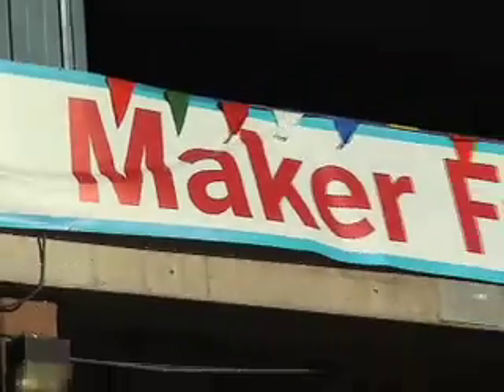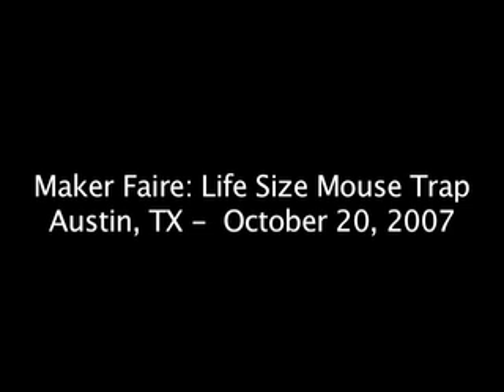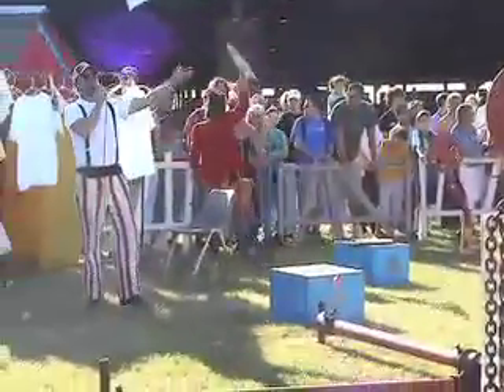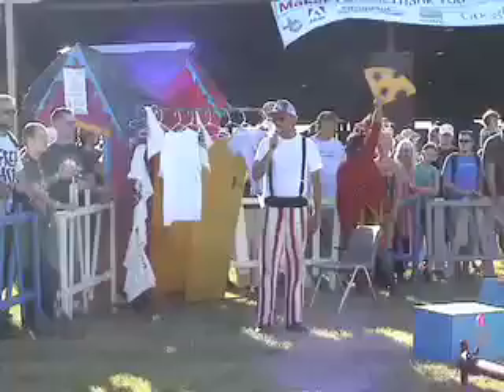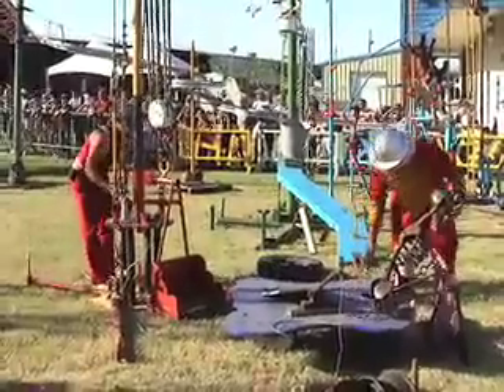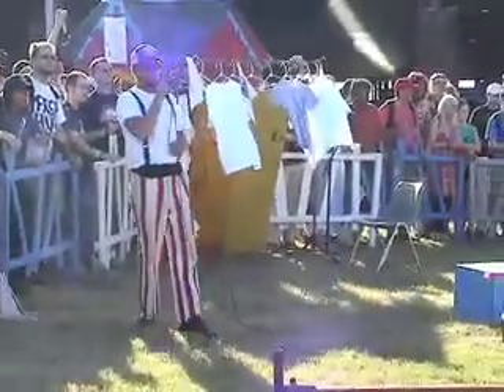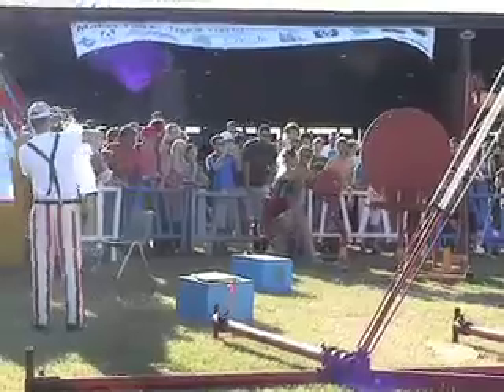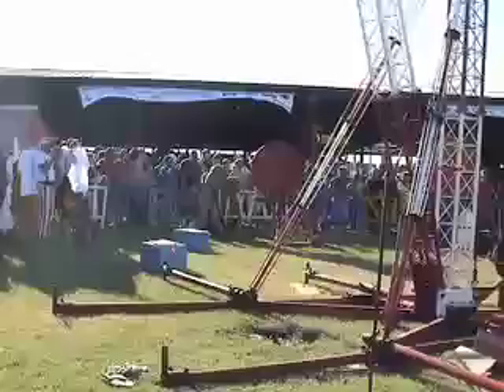Maker Faire: Life Size Mouse Trap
It's hard enough to get the mouse trap to work right in the board game, but the San Francisco crew at Maker Faire managed to pull it off on a human scale several times over the weekend. The rig apparently took 10 years to build.